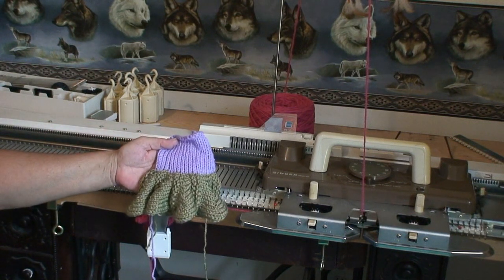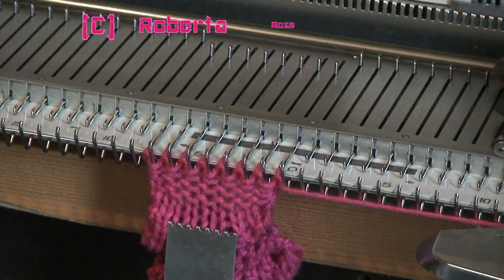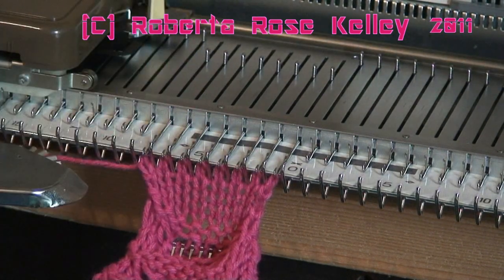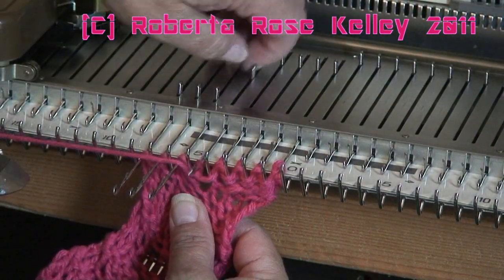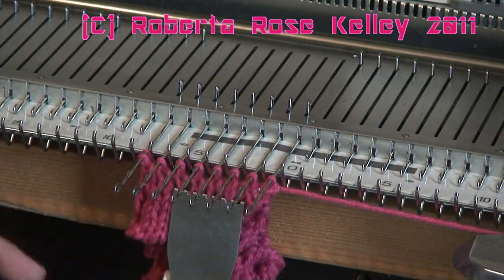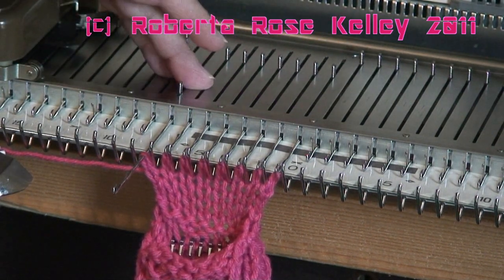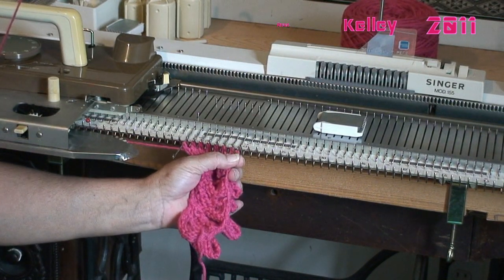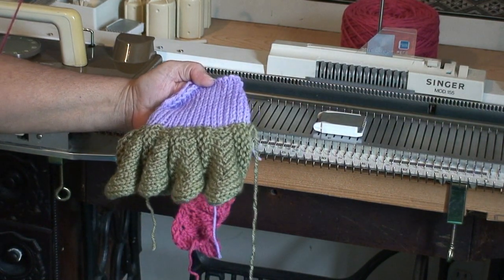Bell Bottom Trim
Here is a trim or edge that would look nice on the bottom of a sweater or sleeve cuff instead of ribbing, or maybe even put it on the outside of a knitted afghan or blanket.